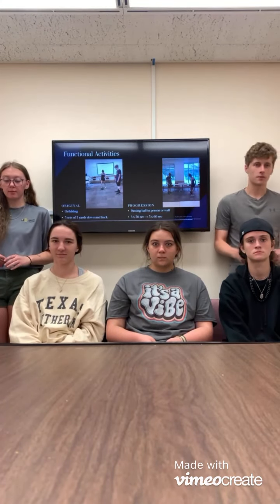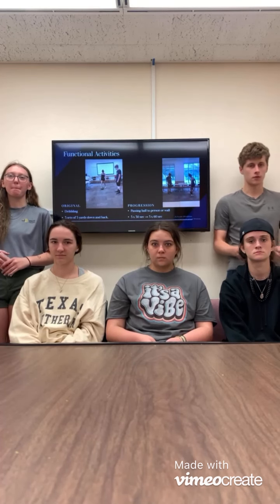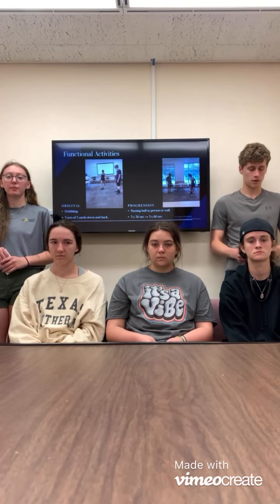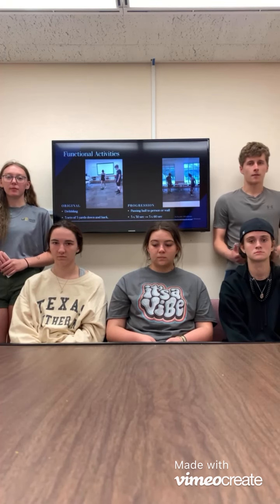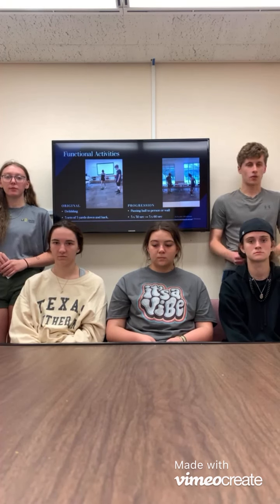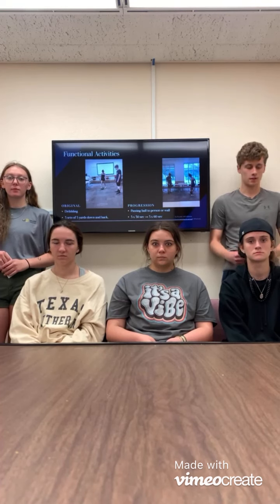Final Assessment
Sela, Cass, Adam, Angelica, and Hannah